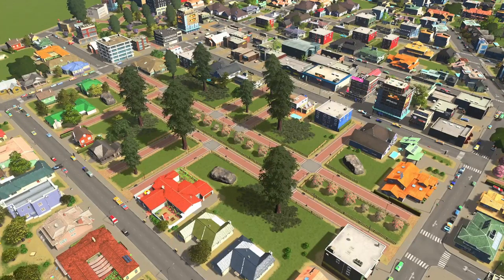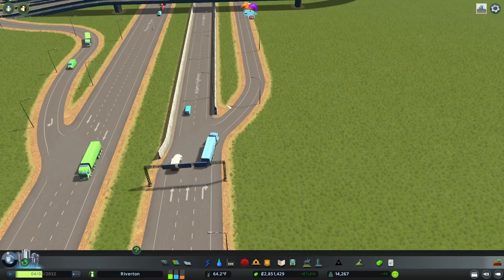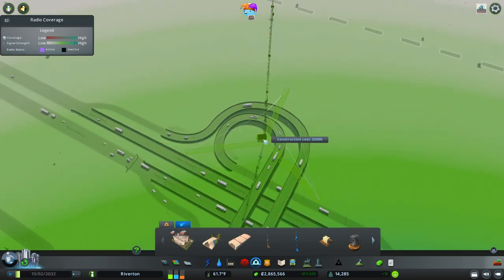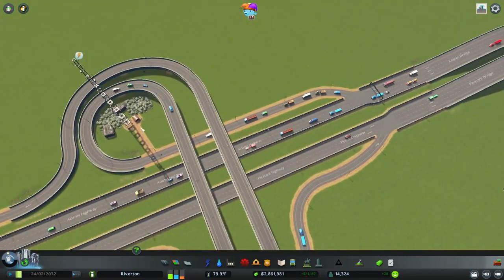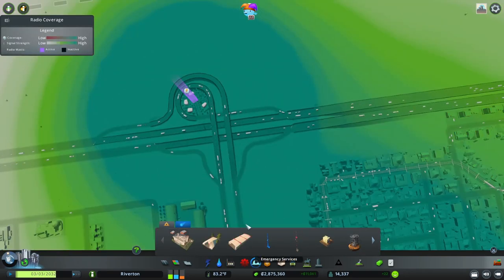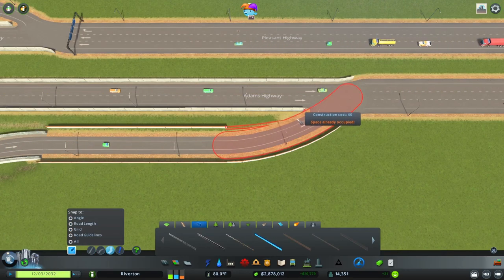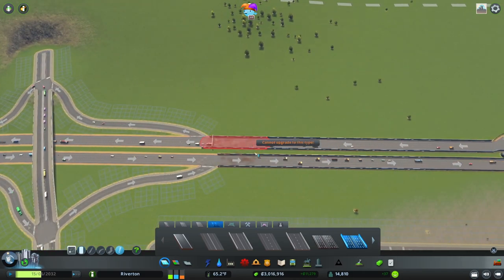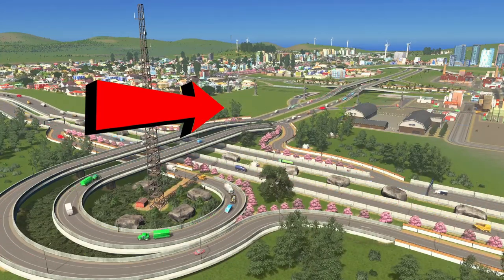The Right Way to Upgrade your Interchanges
In this video we upgrade the looks of our starting trumpet interchange. We also have a crack at the other interchange that leads into our beautiful City.